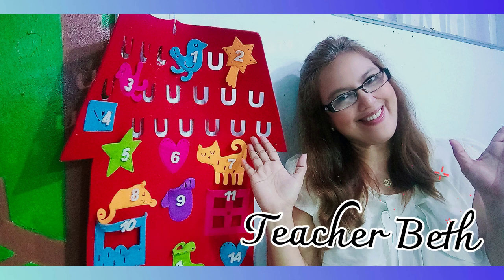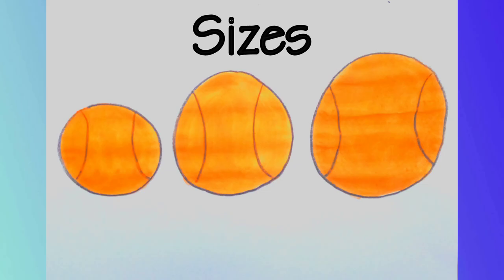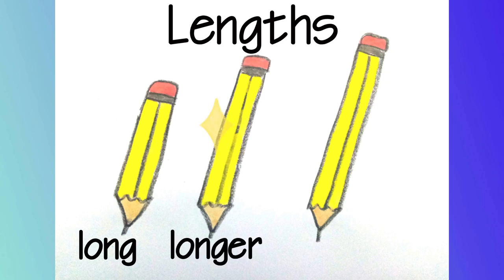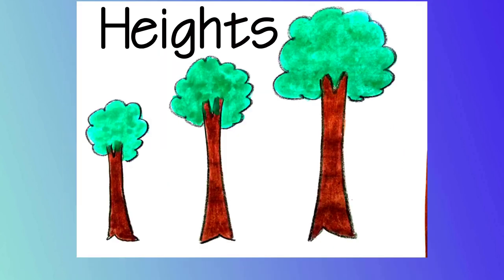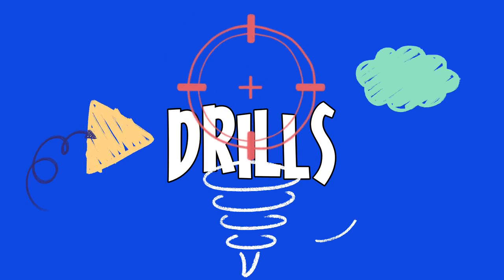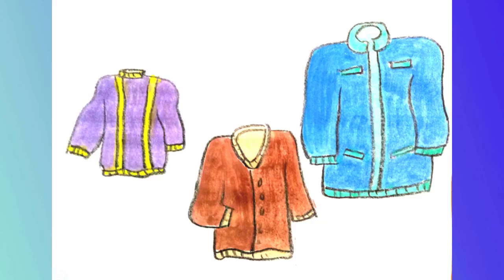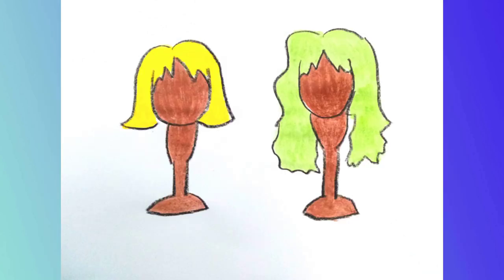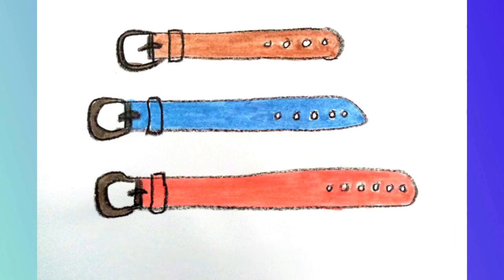Comparing Objects - Size, Length, Height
Kindergarten Math